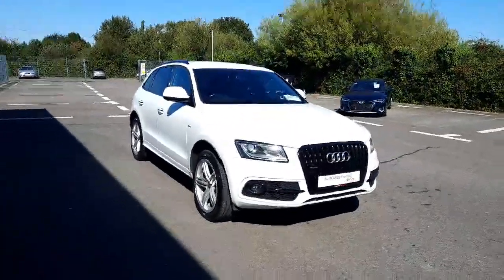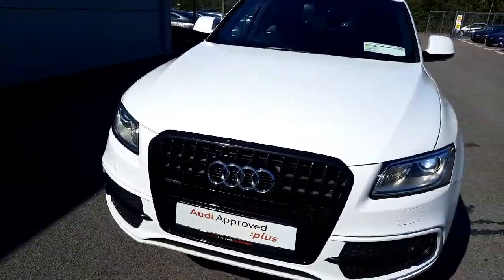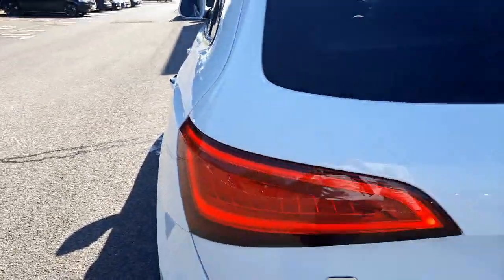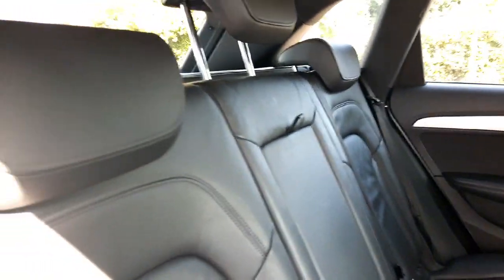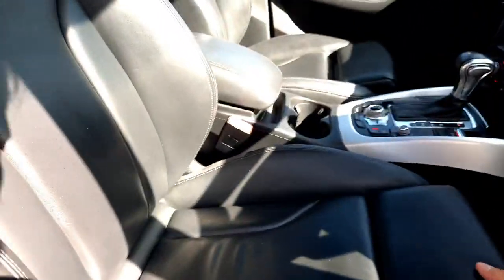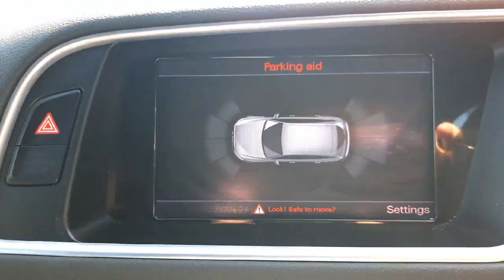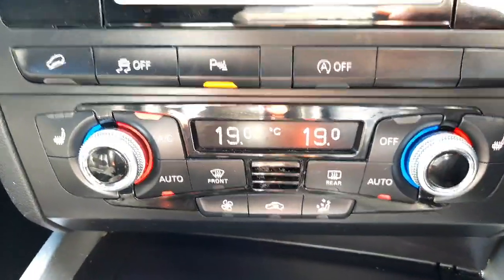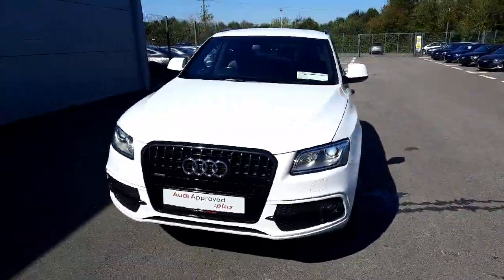162D35265 - 2016 Audi Q5 2.0 TDI QTR Sline 187BHP A RefId: 404900